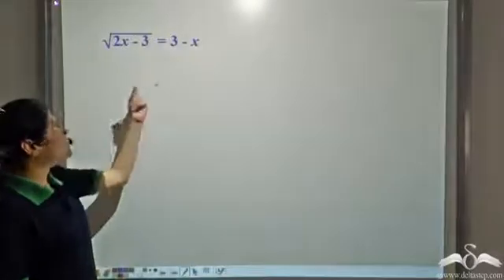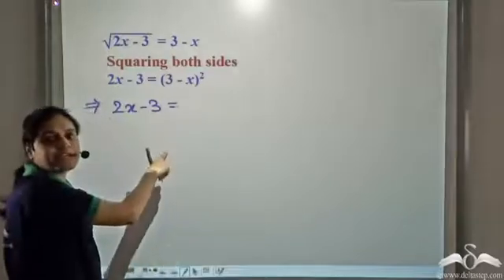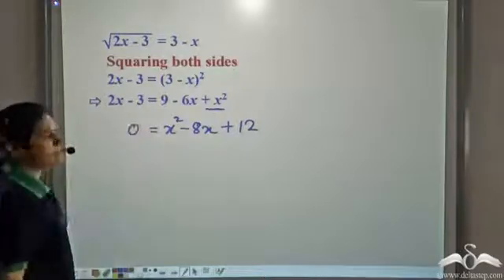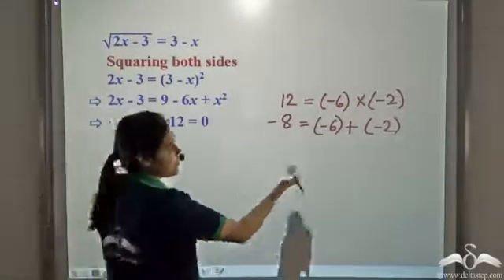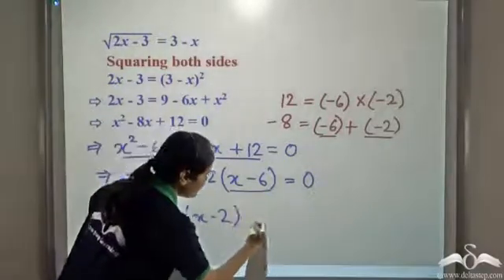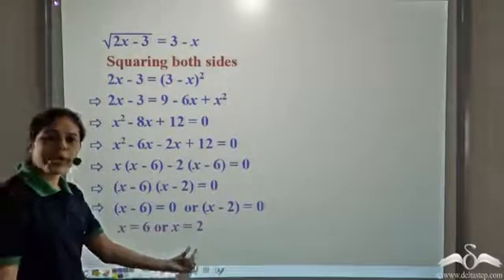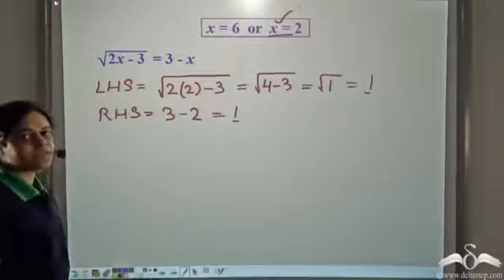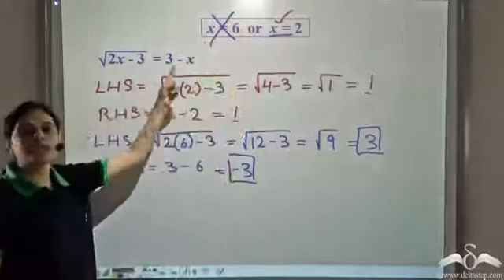Equations reducible to Quadratic form | Rooted form | Part-1 | Class 8 | ICSE | CBSE